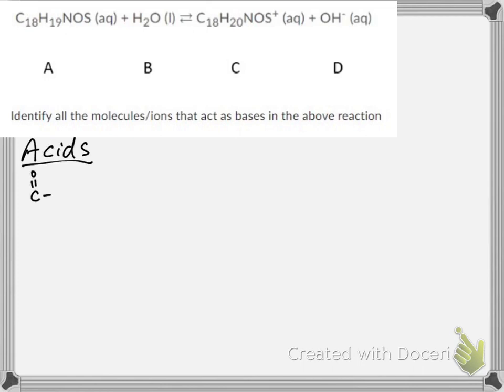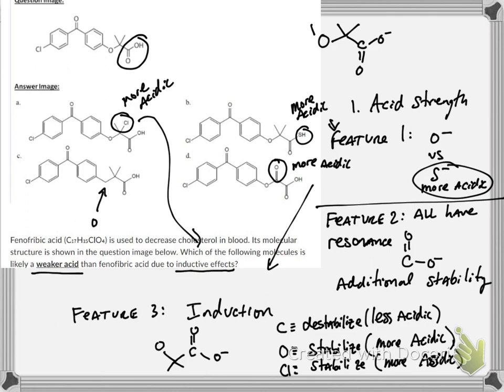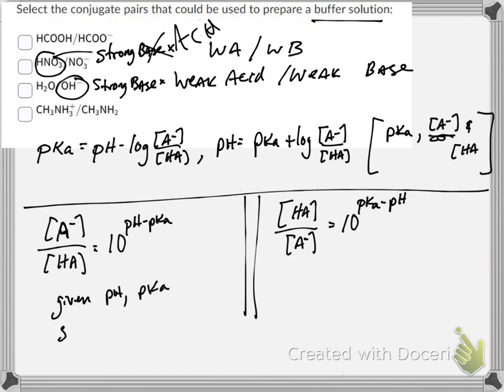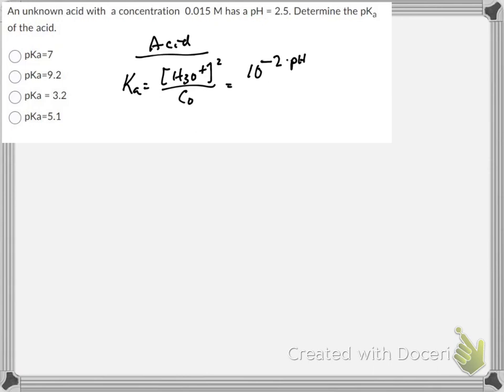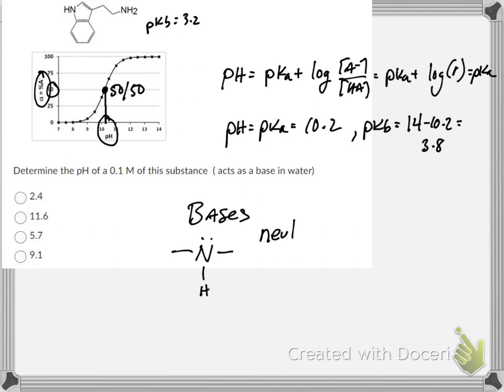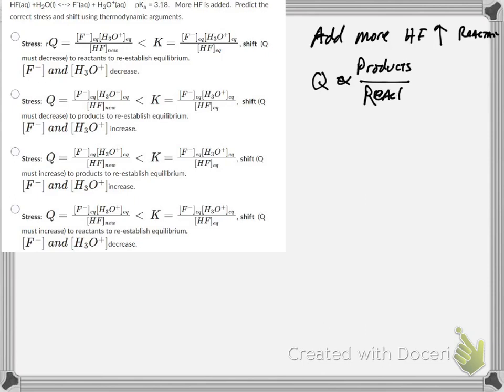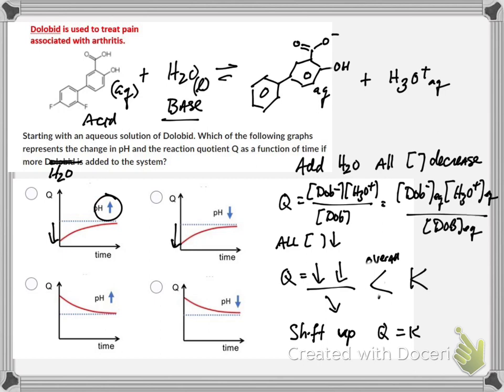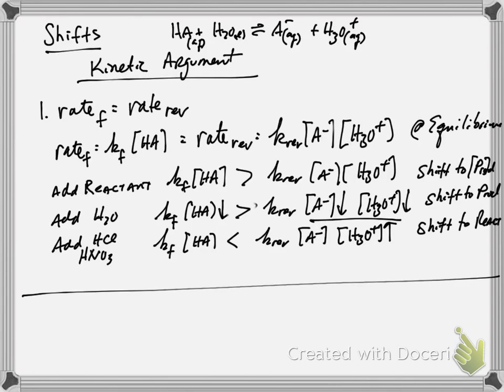PQ10 worked out exam 3B prep